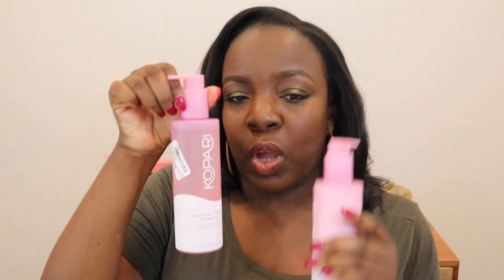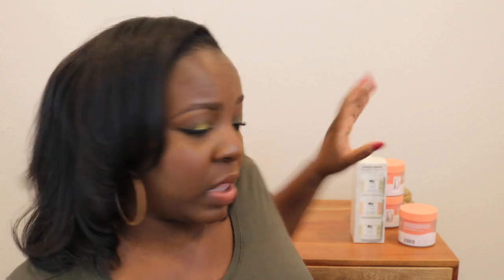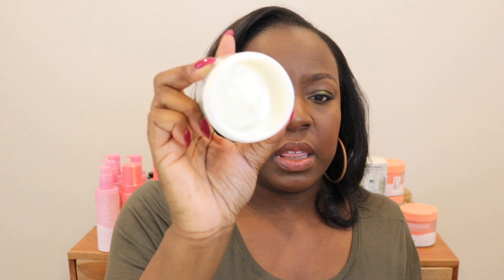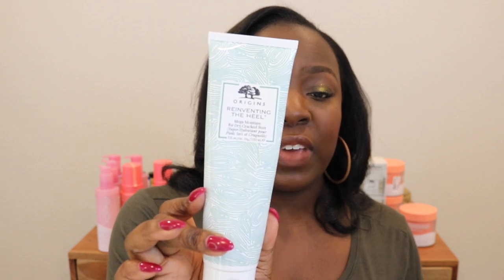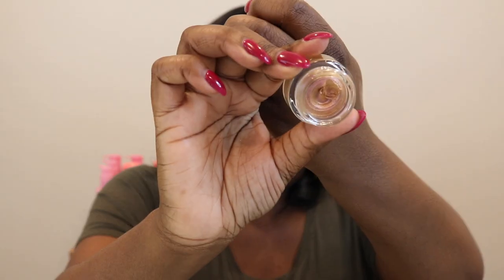HUGE BEAUTY HAUL - Gucci, Pat McGrath, Haus Labs, Merit, Tom Ford & More+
Hey Y'all I'm back with a HUGE BEAUTY HAUL.

Products mentioned in this video:
Ole Henriksen Sheer Transformation Moisturizer

Kopari Beauty, Hydrating Vitamin C Shower Oil

Kopari Beauty, Coconut Hydrating Body Milk with Coconut Oil, Shea Butter and Chamomile

Kopari Beauty, LYCHEE CLEAN VITAMIN C FOAMING BODY WASH

Kopari Beauty: GUAVA ULTRA RESTORE BODY BUTTER WITH HYALURONIC ACID

Origins Pamper Perfect Trio

Origins Reinventing the Heel

Origins Ginger Hand Cleanser

Tom Ford Sunlust Lipgloss Limited Edition (Sold out by the time I posted this video, SORRY!)

Tom Ford, Cream Color for the Eyes in Sphinx

Bobbi Brown Crushed Lip Color in Dark Chocolate

Bobbi Brown Crushed Lip Color in Cocoa

Bobbi Brown Crushed Lip Color in Blackberry

Estee Lauder, Advanced Night Repair Eye Supercharged Gel-Creme Synchronized Multi-Recovery Eye Cream

Estee Lauder Micro Essence Treatment Lotion

Mented Cosmetics Clay Too Much Blush

Mac Glow Play Lip Balm in Grapely Admired

Mac Glow Play Lip Balm in “that tickles”

SEPHORA COLLECTION Deep-Cleaning Brush and Sponge Shampoo

SEPHORA COLLECTION Clean Face Mask in Lychee

NARS Mini Afterglow Lip Shine Gloss Set

Lancôme Le 8 Hypnôse Serum-Infused Volumizing Mascara

Gucci Luminous Matte Beauty Blush in Warm Berry

HAUS LABS BY LADY GAGA Bio-Radiant Gel-Powder Highlighter with Fermented Arnica

Fashion Fair Luxe Highlighter Duo in Golden Bronze

MERIT Signature Lip Lightweight Lipstick

Gucci Hydrating Lip Balm in Penelope Plum

Freck Beauty MAKEOUT CLUB Soft Blur Lipstick in Baddie

PAT McGRATH LABS Mothership X Eyeshadow Palette:  Moonlit Seduction

Mailing Address:
Chef Evelyn
18208 Preston Road